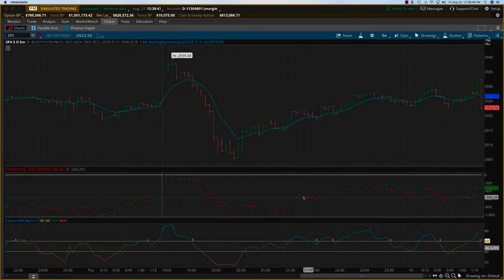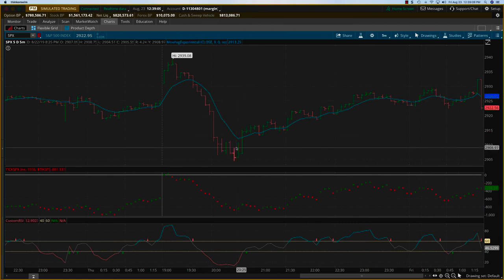Thu August22 SPX ALGO 2500